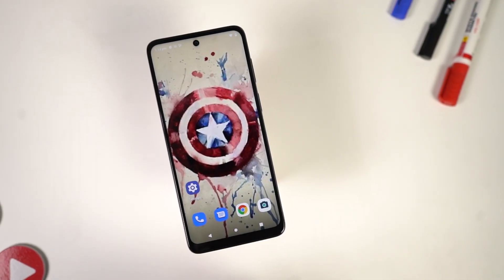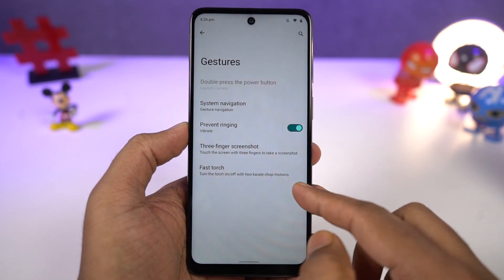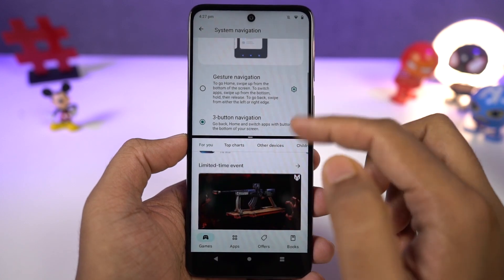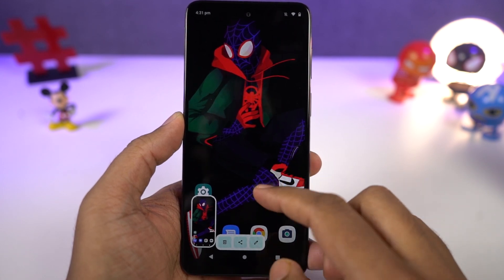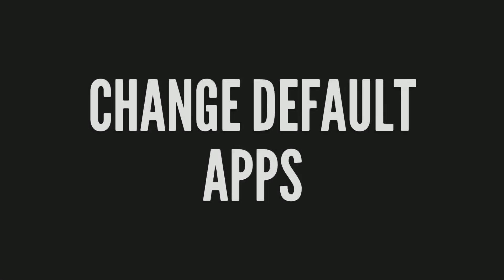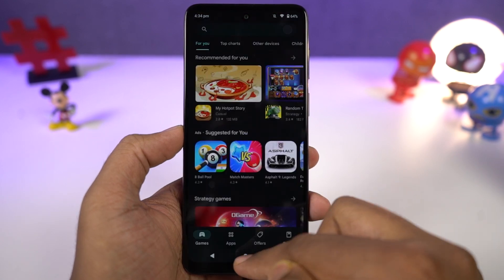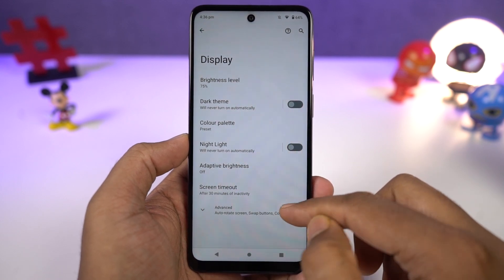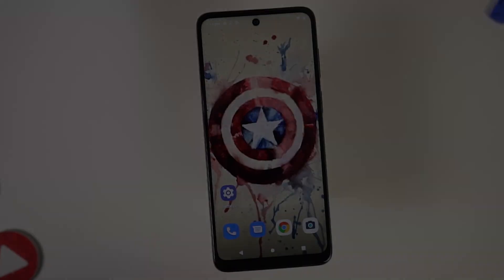Moto G62 5G 10+ Tips and Tricks